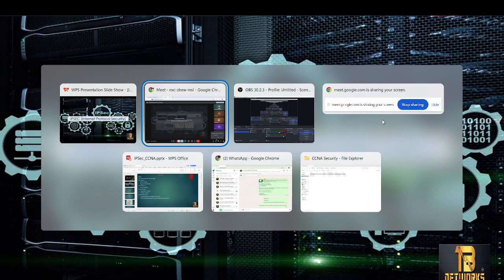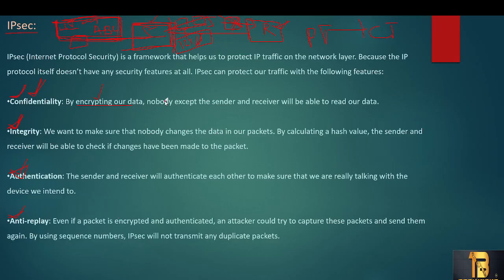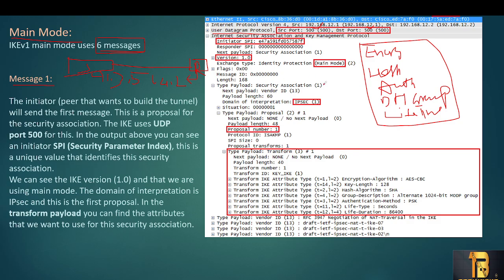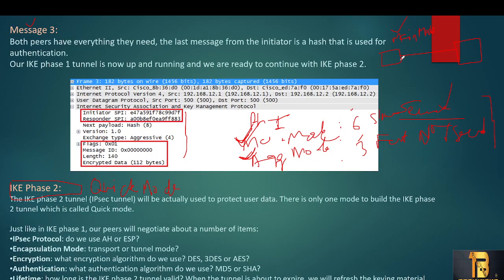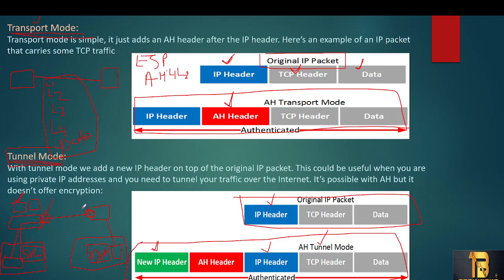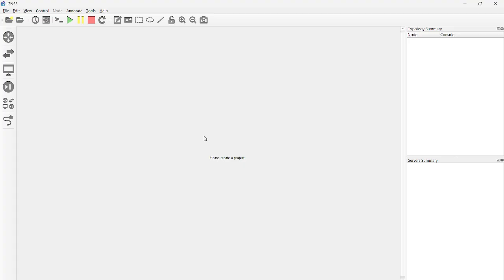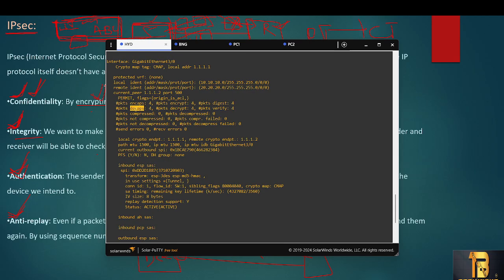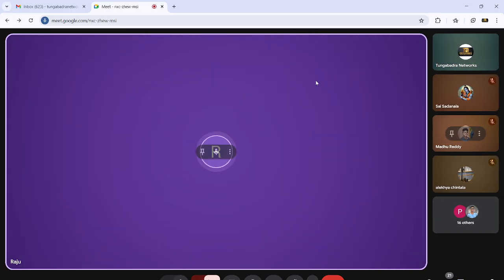CCNA Security | IPsec (Internet Protocol Security)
Hi All,

Phase 1: Networking Fundamentals:
Introduction to Networking: Basic concepts and principles ( OSI, TCP/IP, PING, ICMP, TRACEROUTE, IP ADDRESSES, SUBNETTING, ARP, DNS, DHCP)
Network Topologies: Understanding various network structures
Protocols and Devices: Familiarisation with essential networking protocols and devices
Phase 2: Routing & Switching Technologies (STATIC , DYNAMIC AND DEFAULT ROUTING)
Routing Concepts: In-depth study of routing mechanisms (OSPF,EGIRP,BGP)
Switching Technologies: Detailed exploration of switching methods (STP, RSTP, VLANS, VTP)
High Availability Protocols: Ensuring network reliability (VRRP, HSRP)
Access Control Lists (ACLs) & Route Maps: Configuration and implementation
Technical Concepts: Advanced networking principles
Phase 3: Product Training (CISCO ROUTERS SUCH AS ASR9K SERIES, CISCO CATALYST SWITCHES)
Hands-on Experience: Practical training with industry-standard networking products
Wireshark Labs: Real-time packet analysis and troubleshooting
Phase 4: Troubleshooting
Problem-Solving Techniques: Methods for diagnosing and resolving network issues
Real-Time Scenarios: Application of knowledge in practical situations
Additional Support:
Interview Preparation: Guidance and resources to prepare for job interviews
Job Placement Assistance: Support in securing employment in the networking field
This training program not only equips you with the necessary skills and knowledge but also provides practical experience and support to help you succeed in your career. Don't miss this opportunity to advance your expertise and enhance your professional prospects in the networking industry.